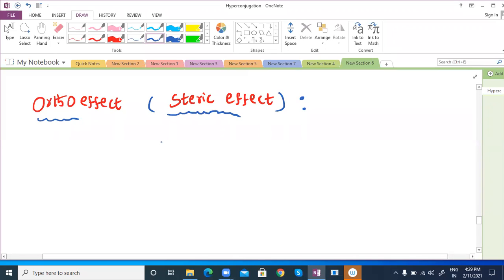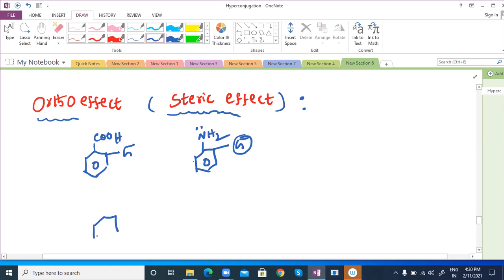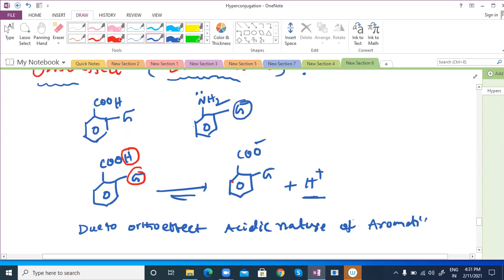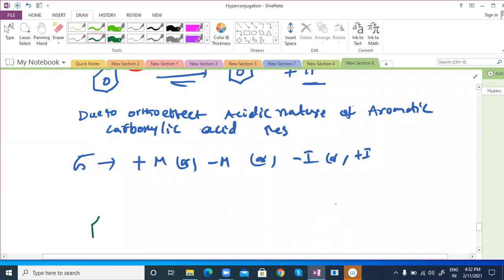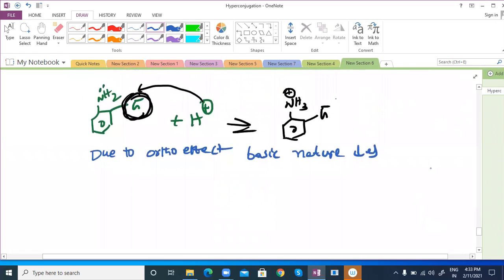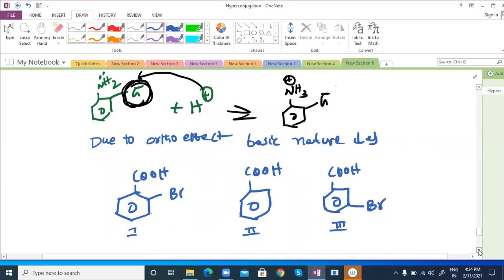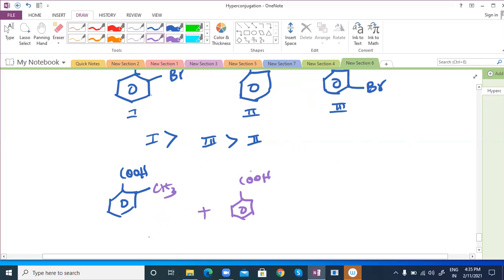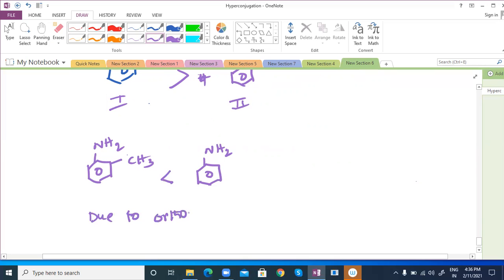ORTHO OR STERIC EFFECT ON ACIDIC AND BASIC NATURE OF ORGANIC COMPOUNDS